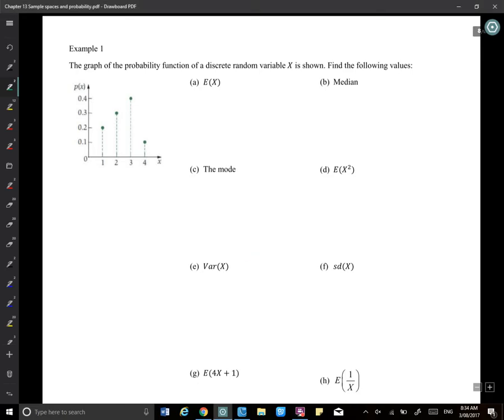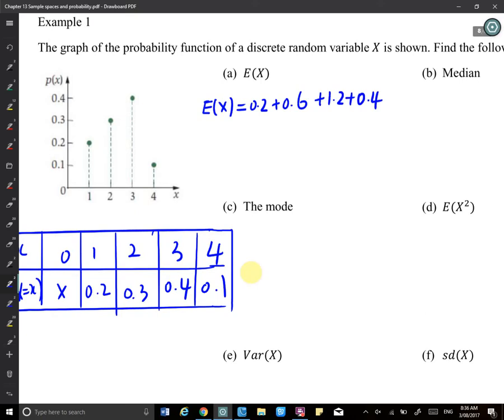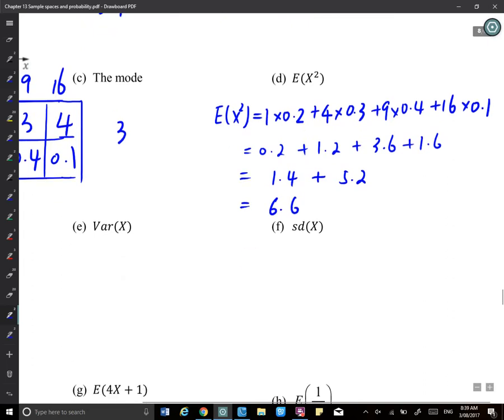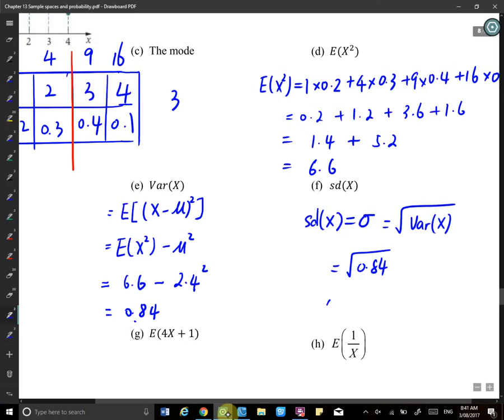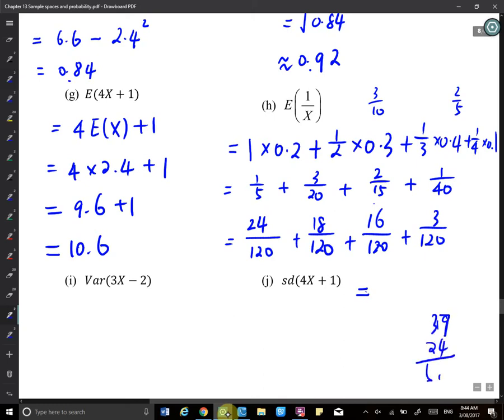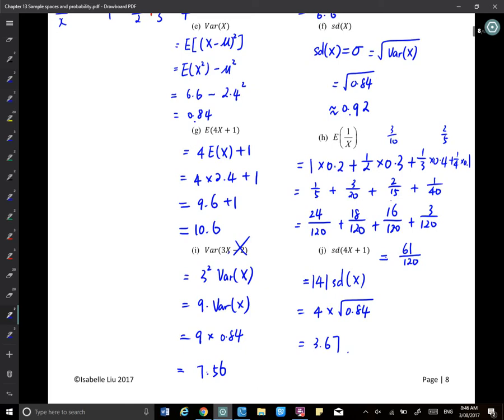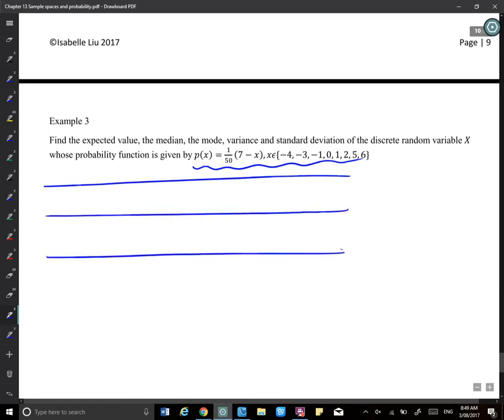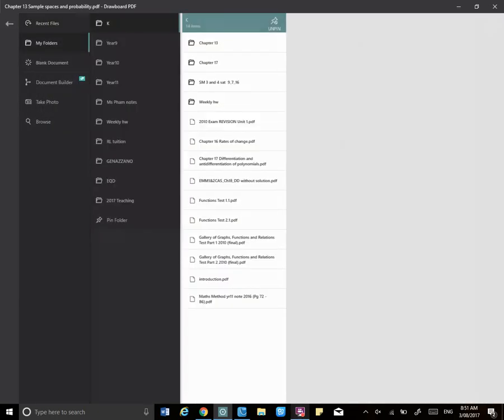Year 12 Chapter 13 Part 3